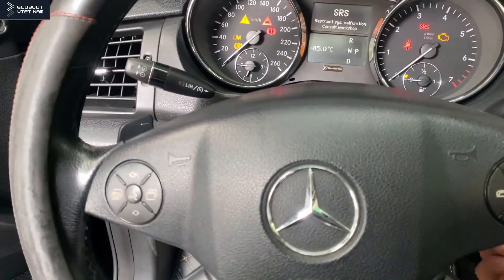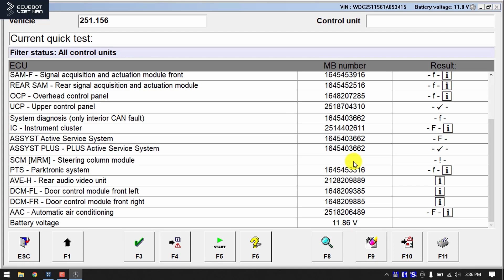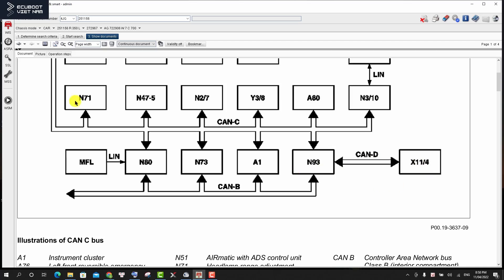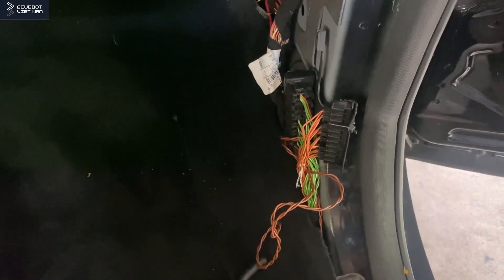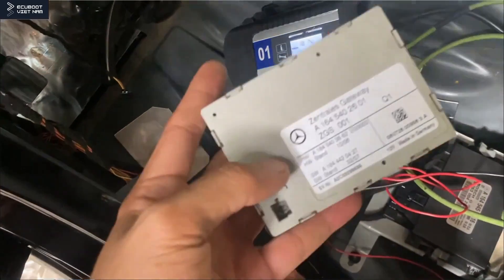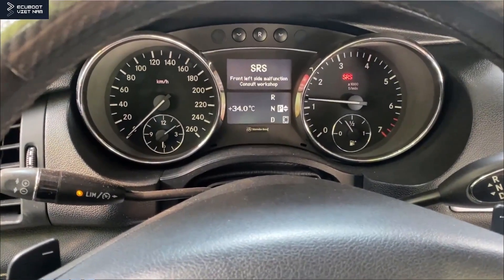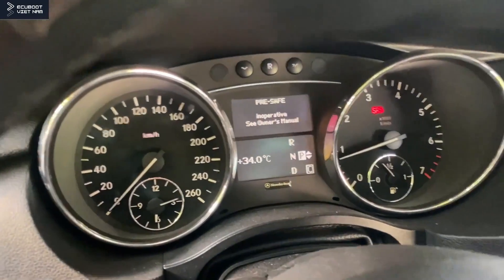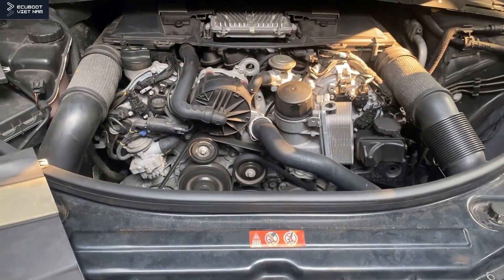Mercedes R350 Without Changing Gear Diagnostic and Fix